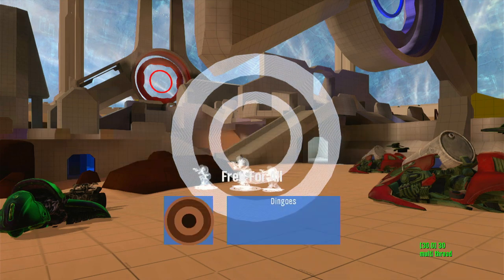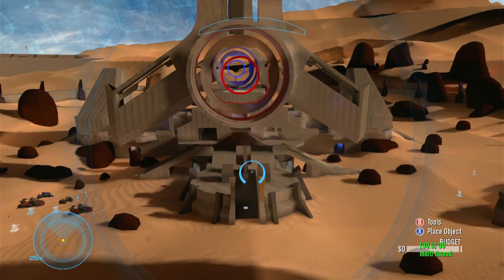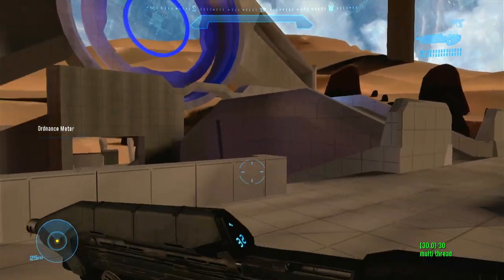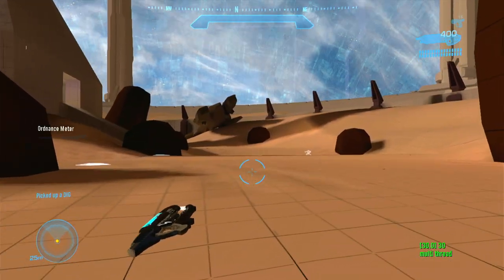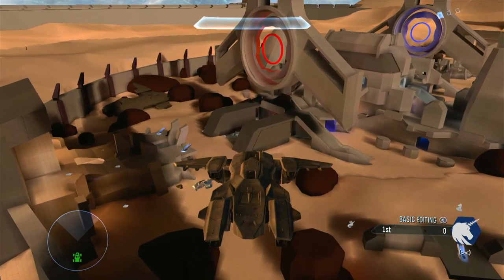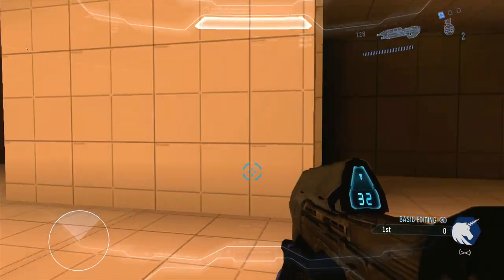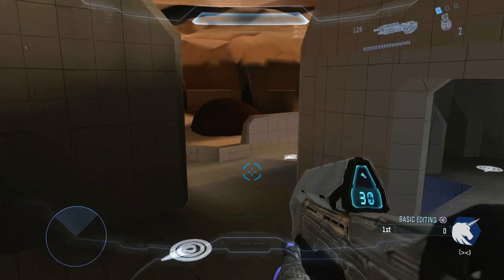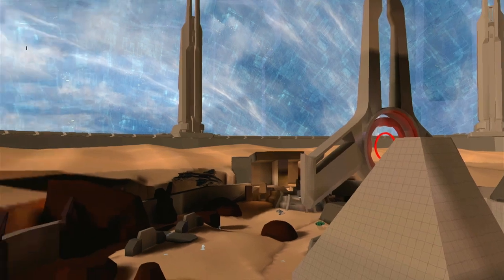Halo 4's Sandtrap - Fortress - Back to Back Block Out Showcase (Video Archive)